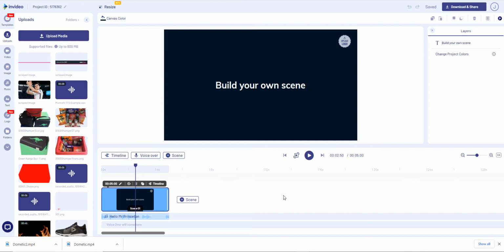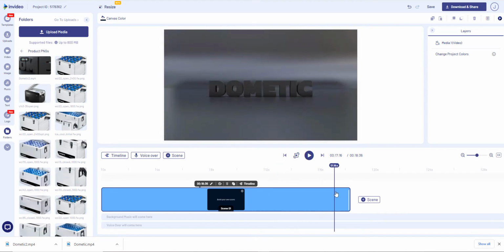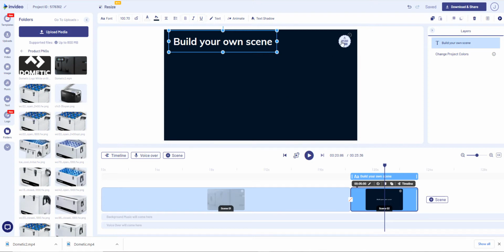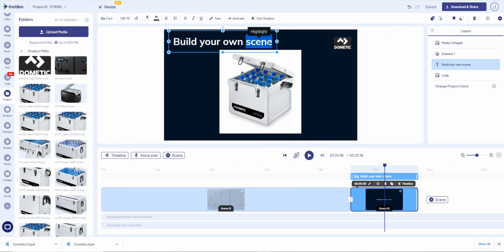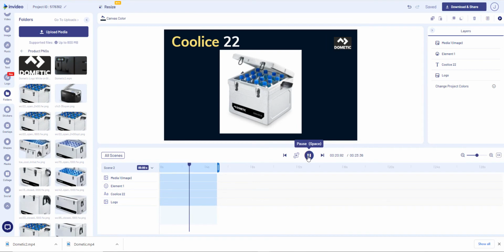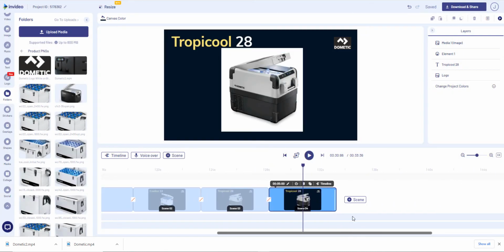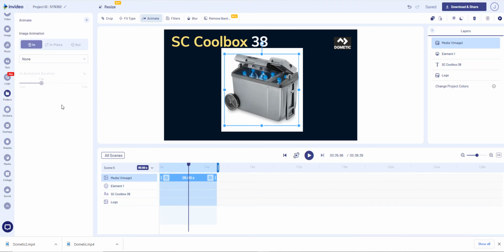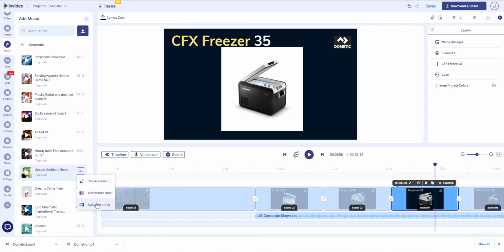Inspired by InVideo 8th July 21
Using items from a third party creating a simple product video :)